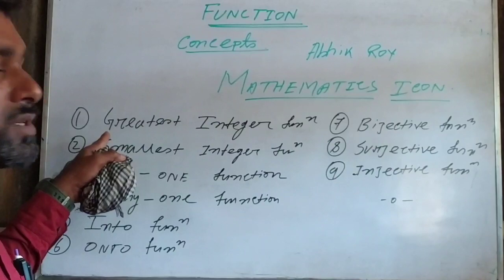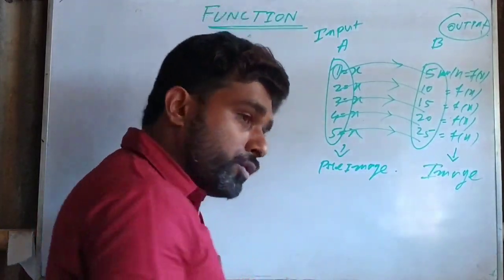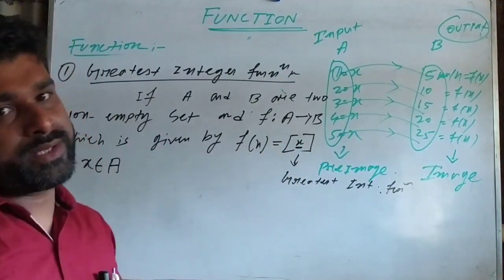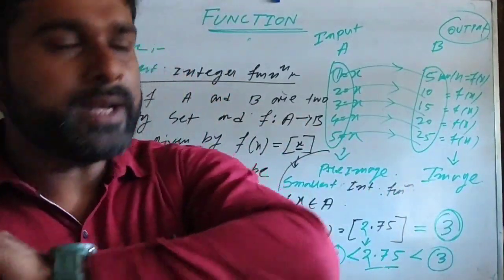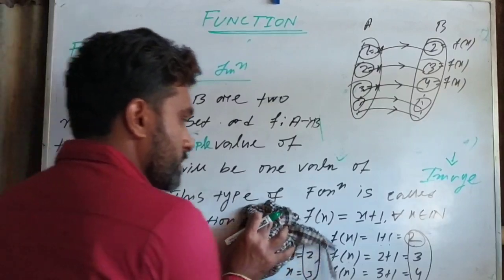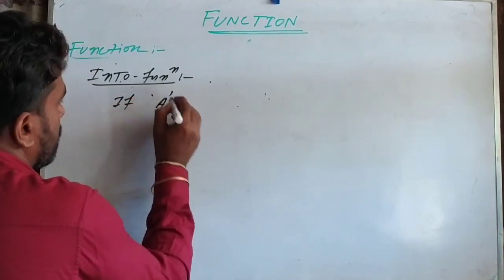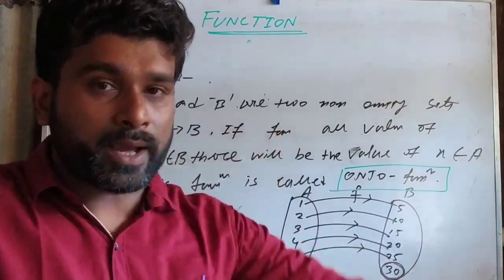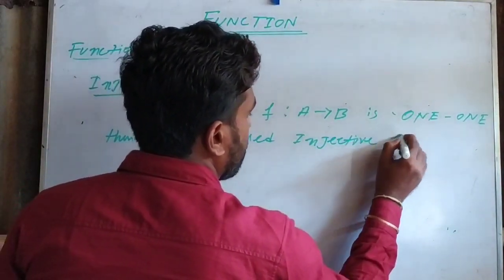Function chapter,class 12, lecture1#ARclasses